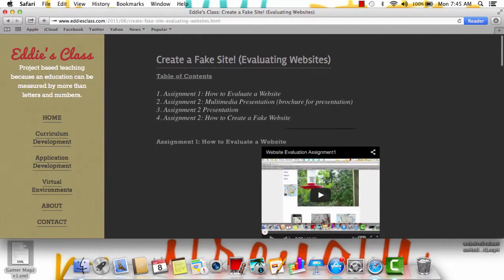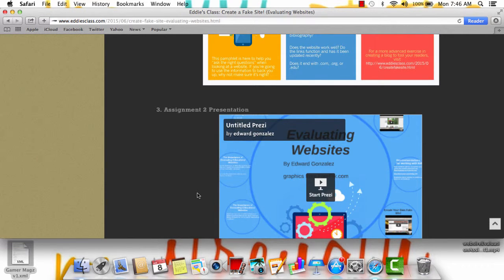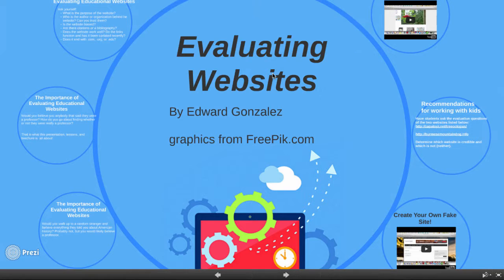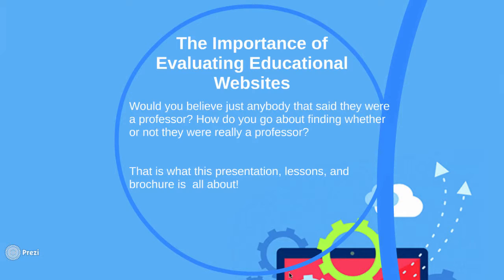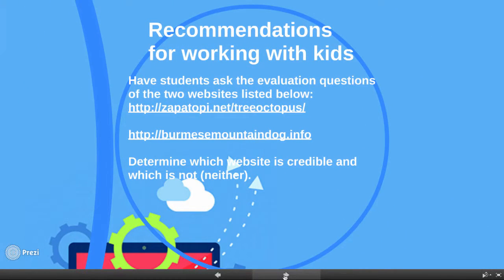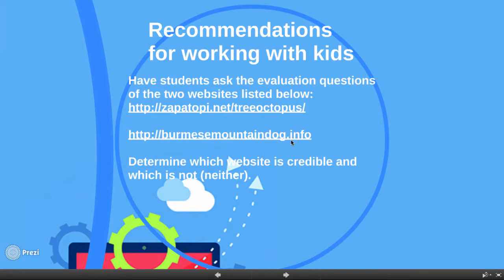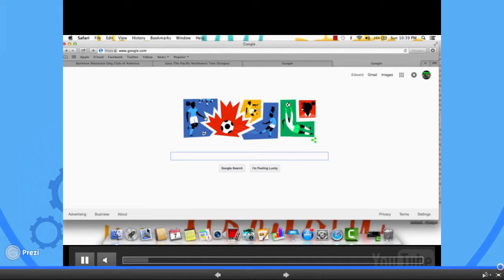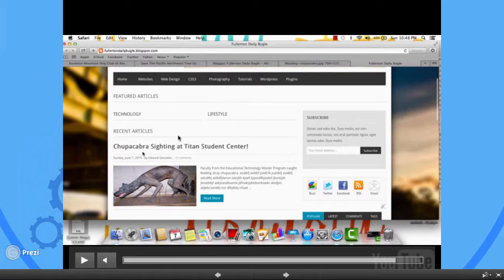Evaluating Websites Presentation 2